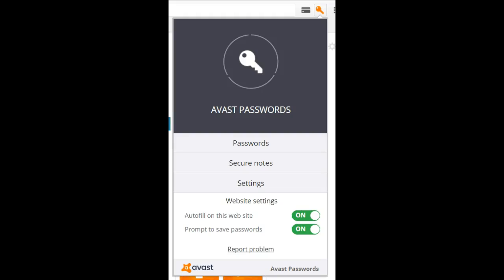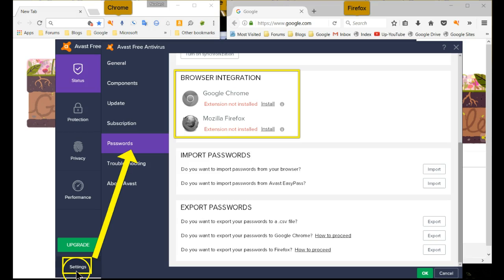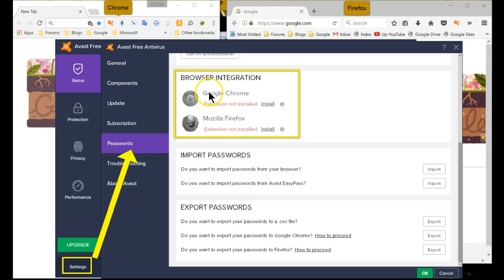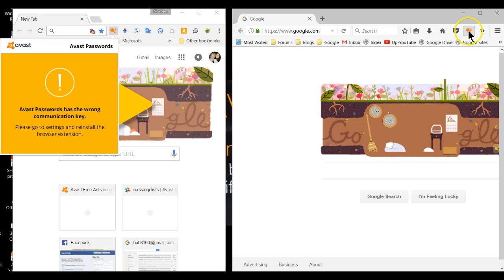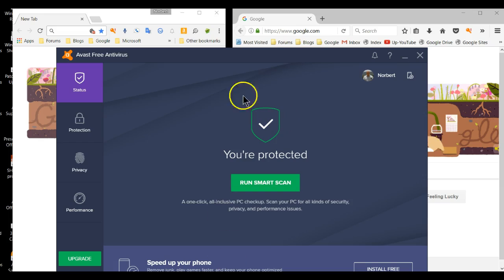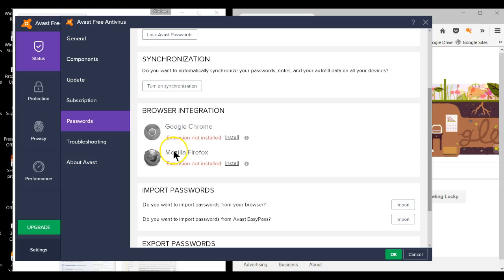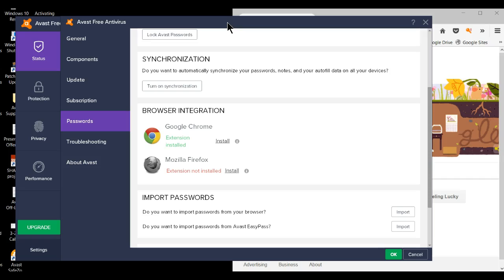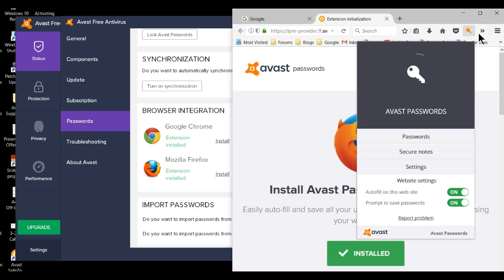Activating Avast Password Manager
The Avast Password Manager needs to be activated before you can use it. This makes activation very easy.